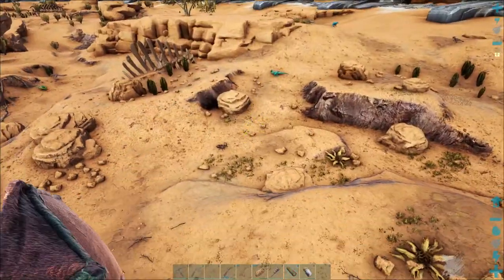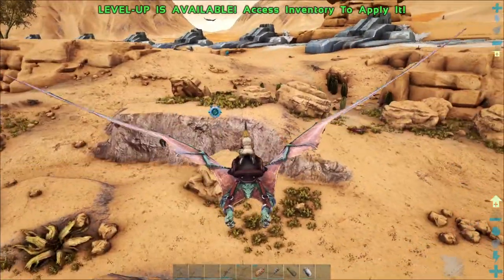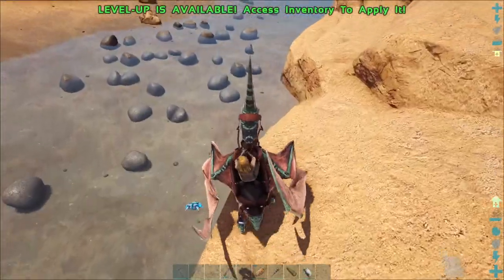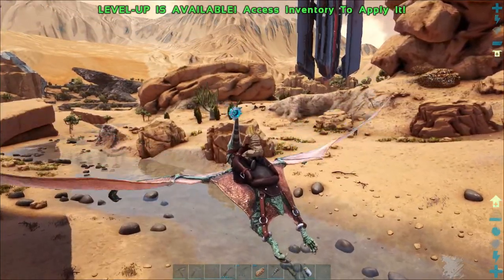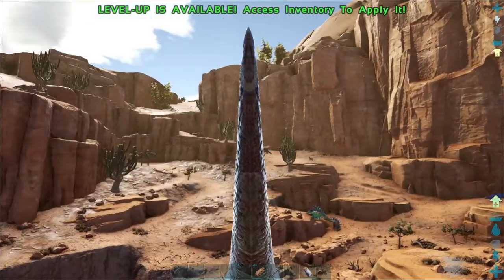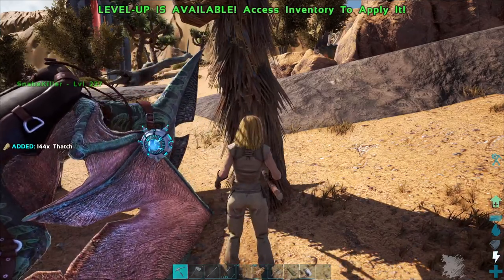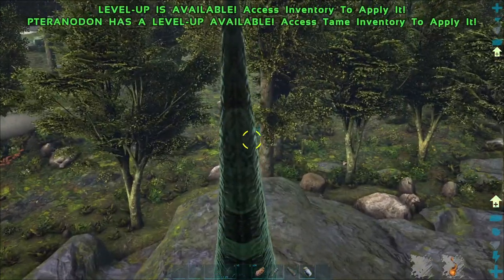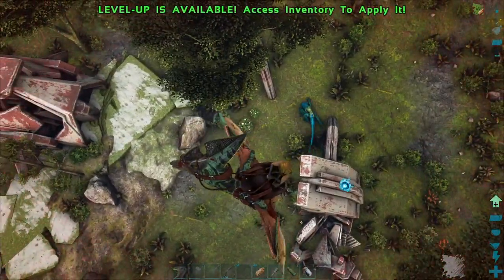Extinction: Resource Scouting in the Desert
In search of silica pearls... will I ever find some?